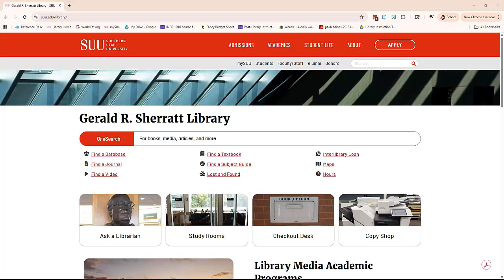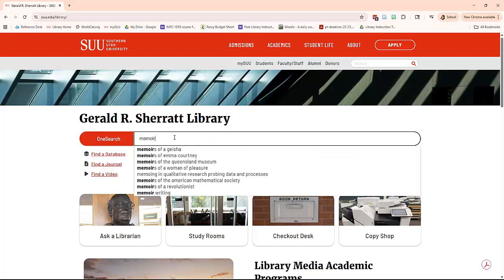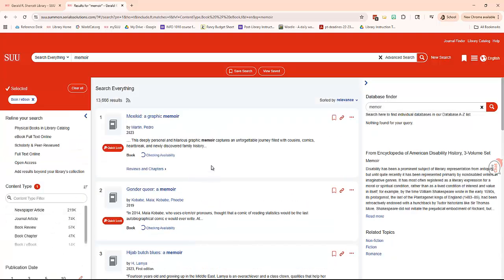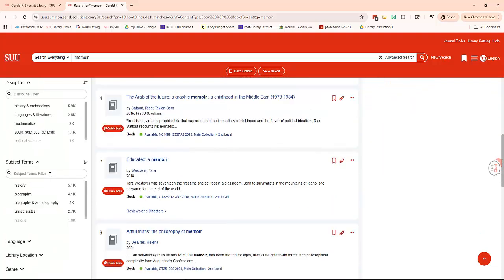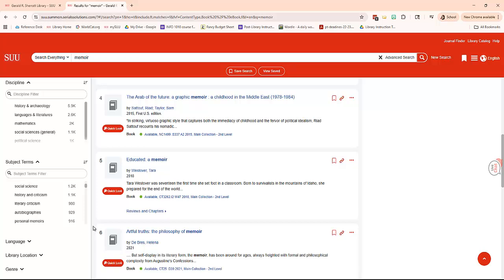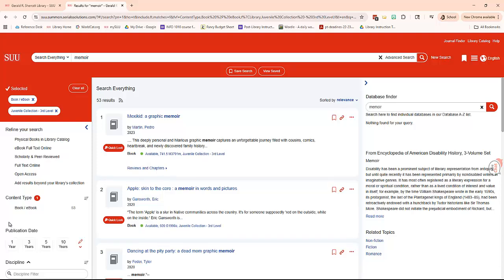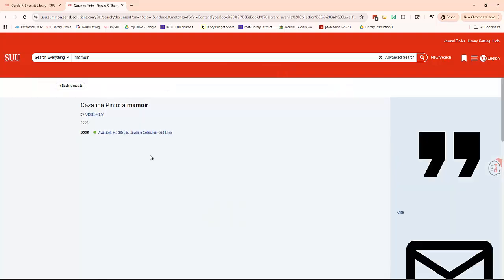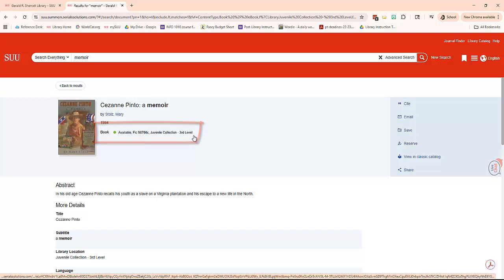Finding Memoirs in OneSearch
A brief demo on how to use the filters to find memoirs in the SUU Library's OneSearch.